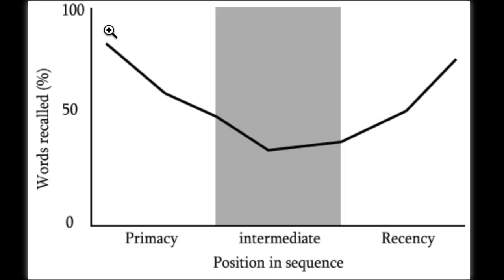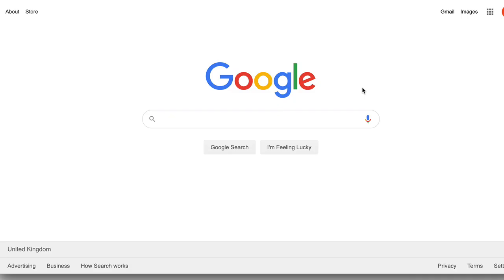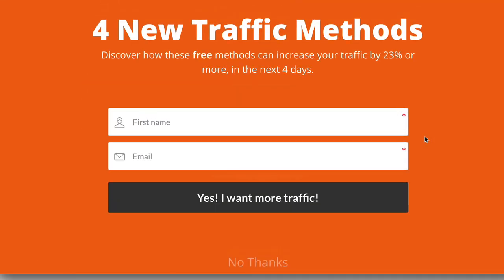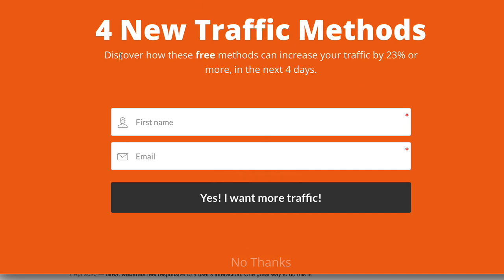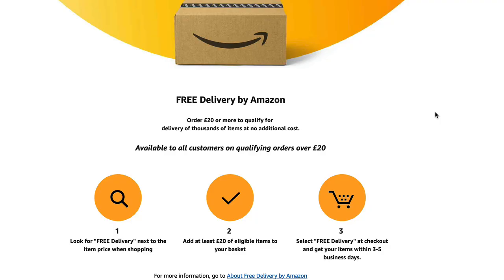Influence Buyers and Increase Profit with the Serial Positioning Effect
This is how to influence buyer decisions so you get more sales, increase your profit and grow a stronger Internet business.

Let me ask you something.

What if you could learn one of the most closely-guarded guru secrets? Imagine the impact it could have in your business.

Today you’re going to learn about ‘The Serial Position Effect’. It’s a very simple technique that you can use on landing pages, sales pages and emails.

It works like this. Buyers usually remember the first, and last things you tell them.

But not the stuff in the middle.

So you need to put your most important points at the beginning, and at the end of your marketing messages.

I’ll give you 6 ways to do that.